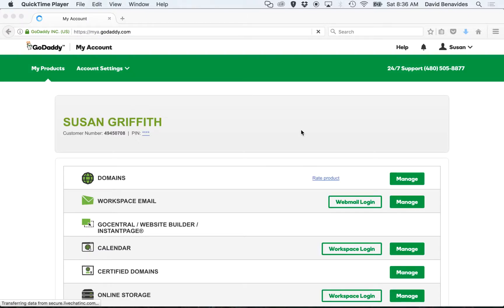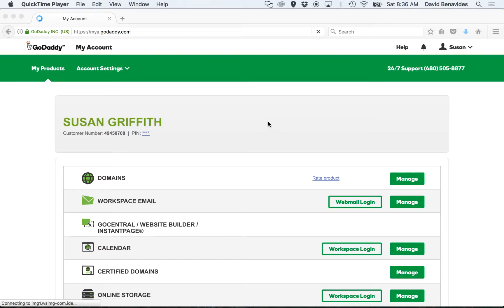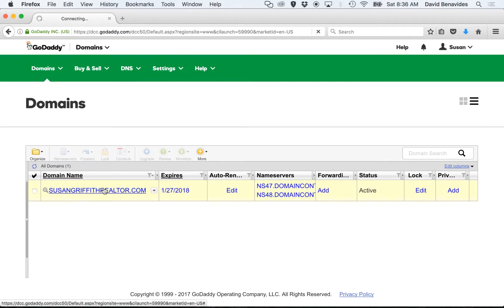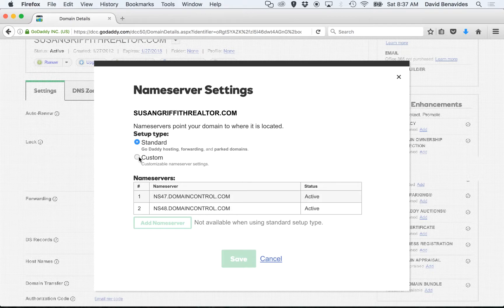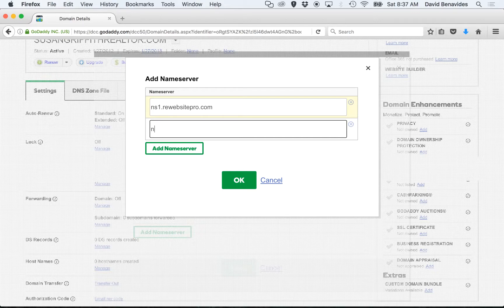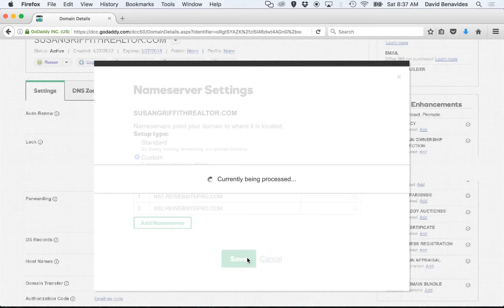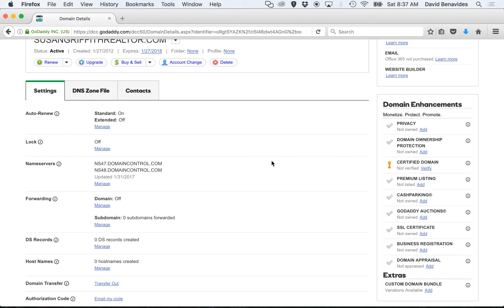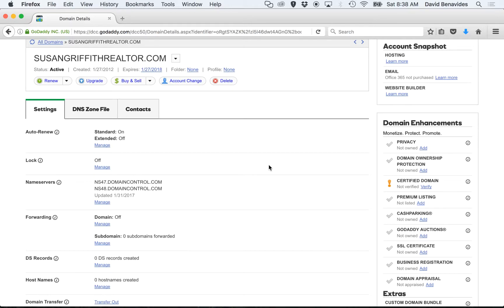Pointing Your GoDaddy Domain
This video is a brief tutorial on pointing your domain name at your Real Estate Website Pro website if your domain is parked at GoDaddy.